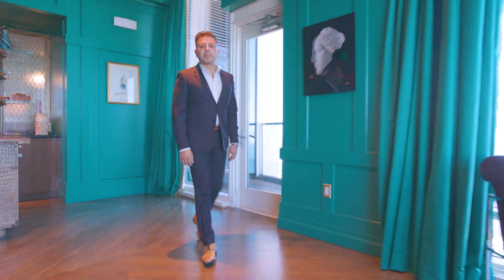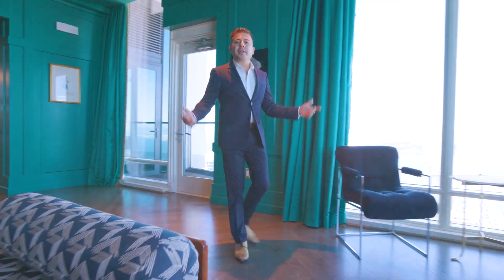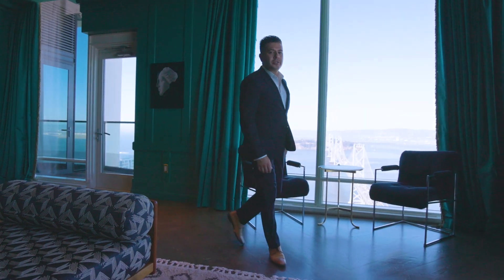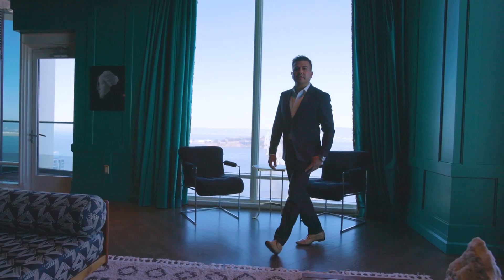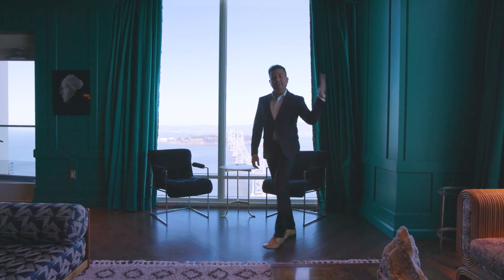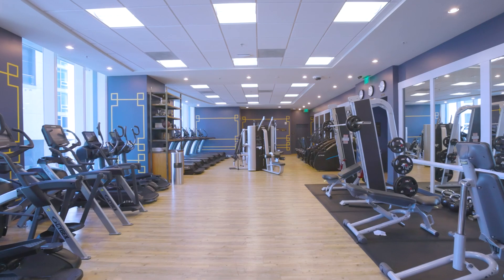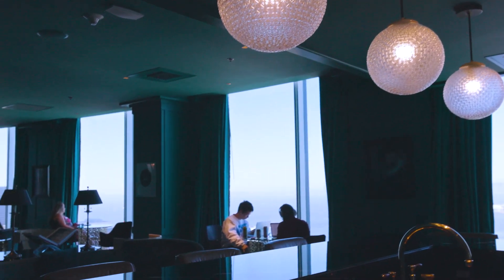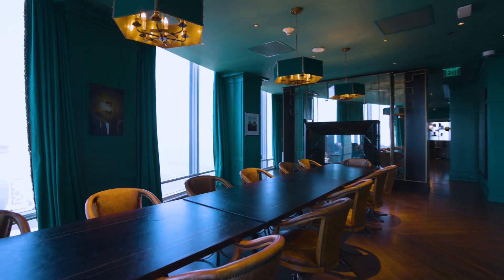One Rincon Hill Residence 2607, San Francisco, CA | Presented by Alan Martinez & Jonathan Deason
Welcome to Residence 2607, where the Bay Bridge and Downtown Skyline are yours! This rarely available 07 stack home at the bar-setting One Rincon Hill proudly displays immersive & unobstructed Bay Bridge views from the living areas and downtown SF views from the bedroom/balcony - all from the best vantage point in the building through floor-to-ceiling windows. The kitchen features Italian cabinetry & a professional-grade stainless steel appliance suite. One car, EV-compatible valet parking, and an additional storage cage complete this home. One Rincon Hill is a world-class building w/ a proven track record of spoiling residents w/5-star hotel-quality amenities, including 24/7 valet full-sized parking, a grand porte-cochere, 24/7 concierge, package & dry cleaning attendants, a heated lap pool, hot tub, 2 club-level gyms w/steam room equipped locker rooms, zoom-friendly lounges, secured designated storage, a doggy relief area, & Uncle Harry's Resident Lounge.